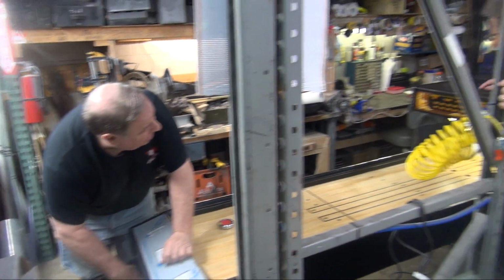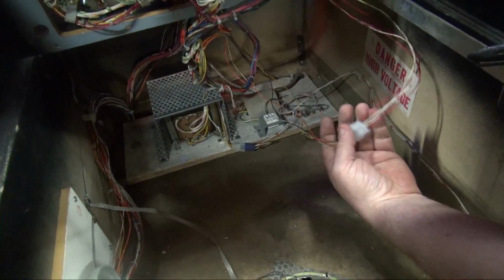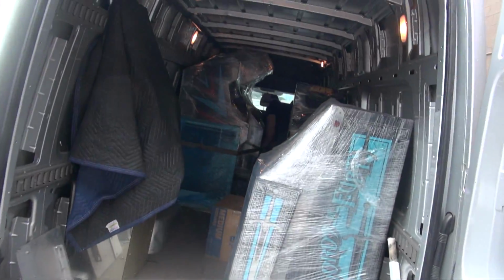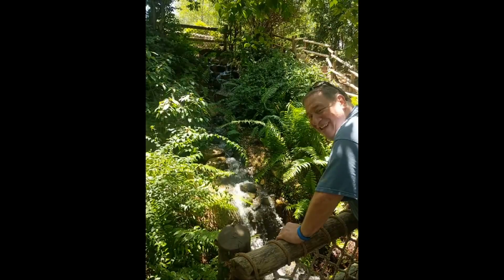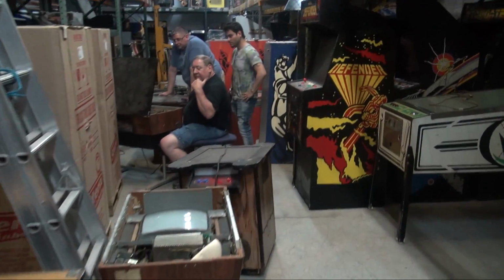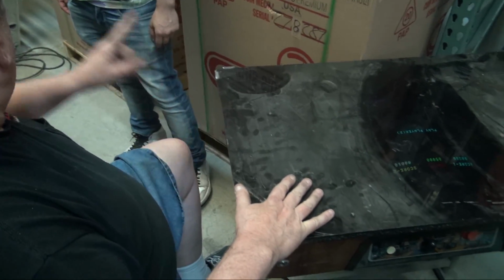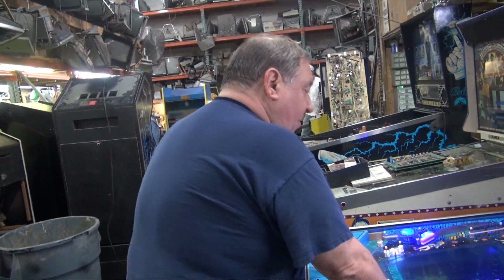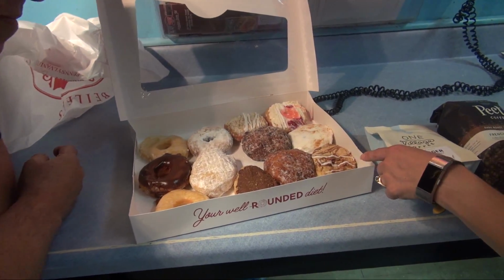#1489 BLACK KNIGHT MagnaSave LED Upgrade-Taito SPACE INVADERS II Video Game-TNT Amusements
Join Rob and Todd Tuckey as we show you a beautiful Williams BLACK KNIGHT Restoration with a new cheap $10 LED mod you can do to the MagnaSave buttons on your cabinet!  Bargain Basement Sega TURBO OUTRUN Cockpit and Gottlieb STREET FIGHTER 2 Pinball Machine get sold. When customer comes to pick up  his Turbo Outrun, his wife is LESS than pleased that he never told her what they were getting)!  A gorgeous Data East BACK TO THE FUTURE Pinball Machine is shown by Frank as Todd was at DIsneyworld.  A SKEEBALL EXTREME machine is show.  Learn new facts about Taito's SPACE INVADERS PART TWO Arcade Video Game cocktail table, see progress on Gottlieb's QBERT, Bally Midway MS PACMAN, Atari ORBIT and Taito's ZOOKEEPER Video Games.  We also show two Williams Shuffle Bowling Alleys--a BIG STRIKE from the early 80's and a STRIKEMASTER from the mid 90's.  We have YouTube TNT Fans Father and Son who come to visit and stay all day.  "Fat Chris" has since visited TNT with his wife!   A small family party held at TNT Amusements showroom yields coffee and Amish donuts too, in addition to us opening up presents from customers and fans!  But the REAL QUESTION OF THE DAY is  "WHO SENT the 24 pound bag of DOG FOOD?"
Also Buy DVD's and T Shirts right from our Store on the website!
You can now buy TIES, many styles of MUGS, and other styles of T SHirts and then search TNT Amusements